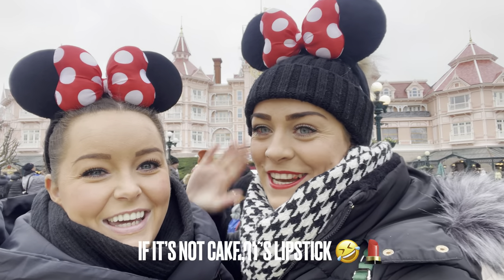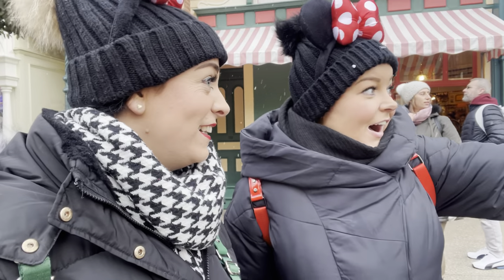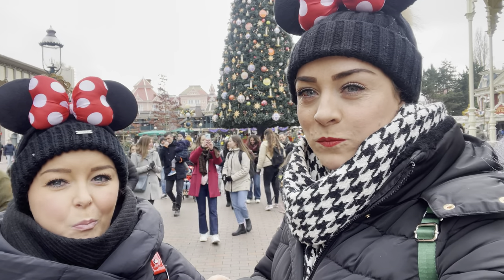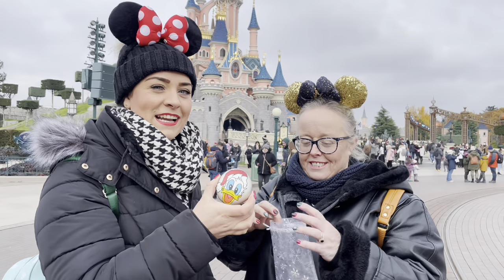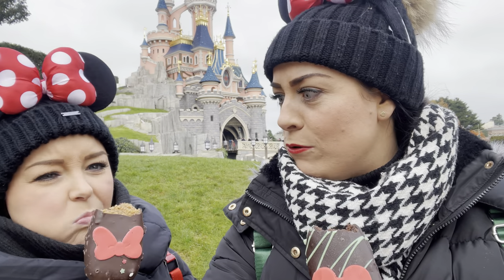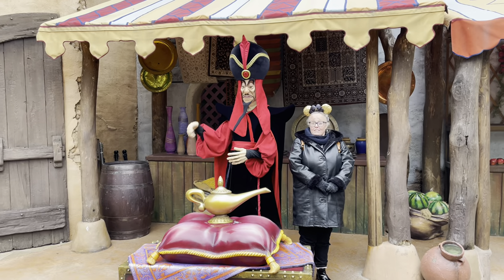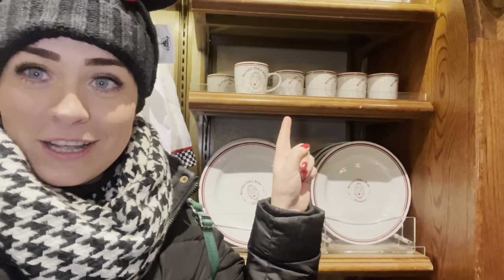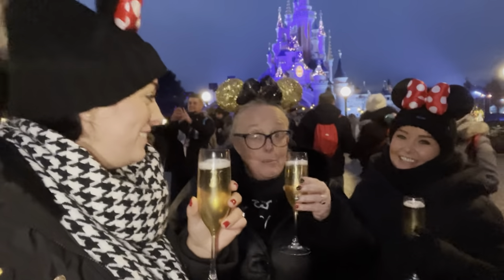NEW DISNEYLAND PARIS 2023 New Disney Food | MICKEY & MINNIE SNACKS | Disneyland Park | DISNEY VLOG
Disneyland Paris annual passholder 2022 & 2023 ✨

Includes
✨ Disneyland Paris
✨ Disney Snacks
✨ Disney Food
✨ Disneyland Paris halloween
✨Disney Hotels
✨ Disney Tips
✨ Disney drinks
✨ Disney Bars
✨ Disney Quick service
✨ Avengers Campus
✨ Walt Disney Studios
✨ Disneyland Park

Previous vlogs:
Vapiano
Toad Hall
Disneyland Paris
Disneyland Paris 30th
Disneys Sequoia Lodge
Cowboy cookout
Travel day
Travel day vlog
Disney parks
Disney snacks
Disney food
Disney quick service
Disney childrens meal
Disney merchandise
Disney 1992
Paris
Disney breakfast
Walt Disney studios
Uber ride from airport
Travel days to disney
Food from both parks
Rides from both parks
Saving tips
Helpful tips